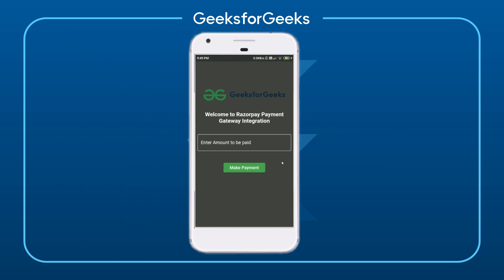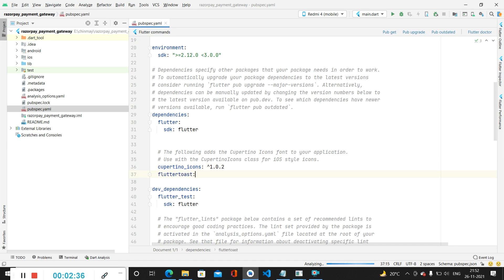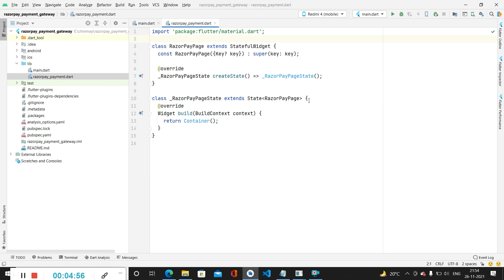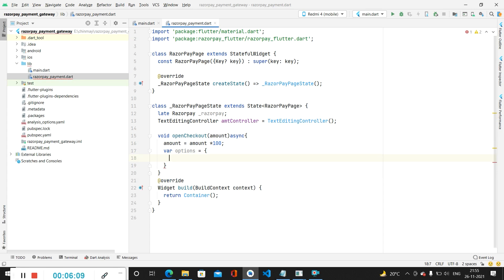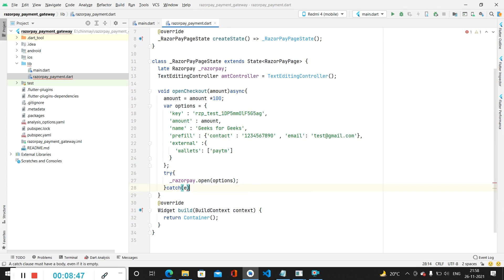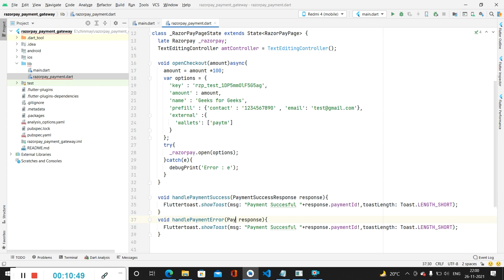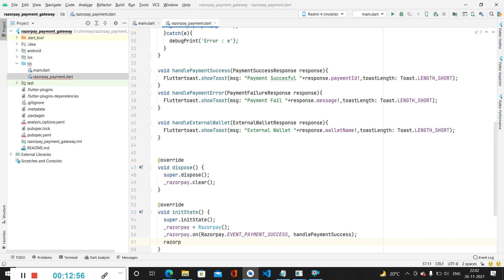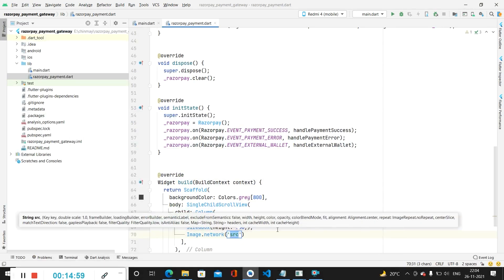How to Integrate RAZORPAY PAYMENT GATEWAY in your Flutter App | Flutter Projects | GeeksforGeeks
🚀 Elevate your mobile app development skills with our comprehensive Flutter tutorial! Learn how to seamlessly integrate Razor Payment Gateway into your Flutter project using Razorpay SDK, enabling smooth online payments. Follow our step-by-step guide, complete with code tutorials and development tips, to enhance your Flutter skills and create a flawless online payment experience for your users.

Whether you're a beginner or an experienced Flutter developer, this tutorial provides the essential insights you need to implement Razor Payment Gateway seamlessly. Dive into the world of mobile payments with confidence and elevate your Flutter application's user experience today! 💻✨